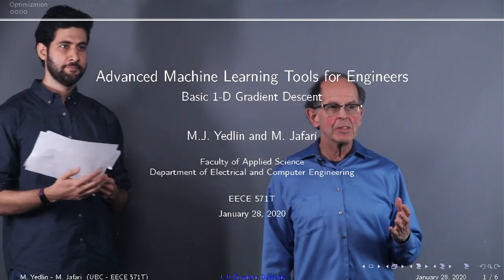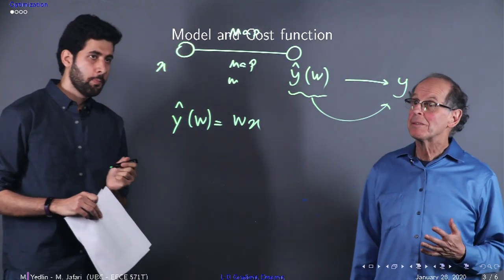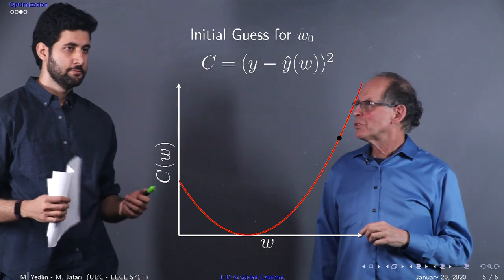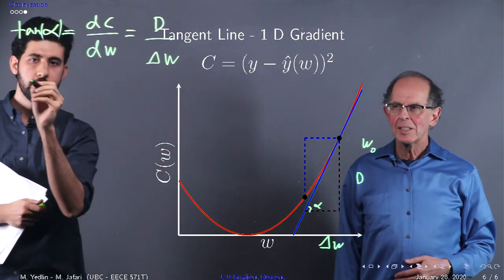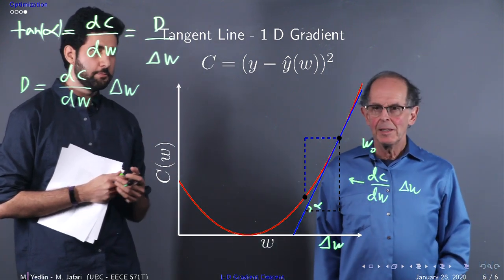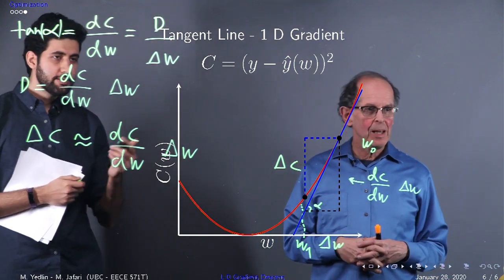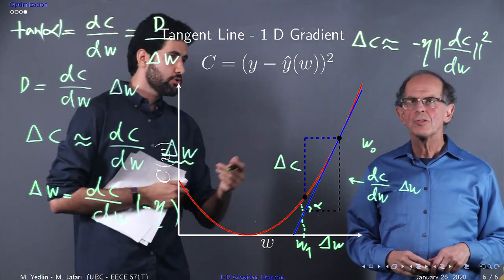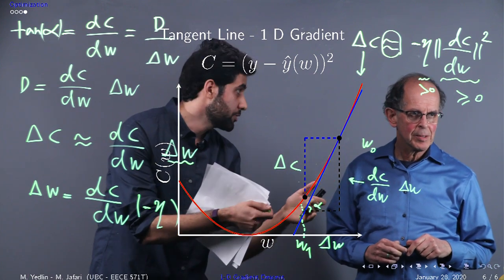Basic Gradient Descents in One Dimension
This is a video that introduces basic gradient descents in one dimension.